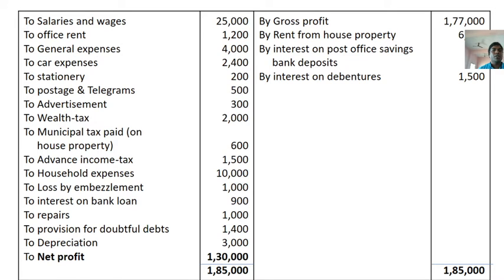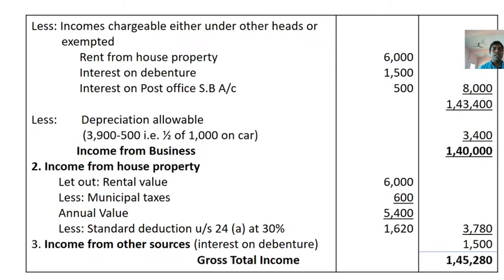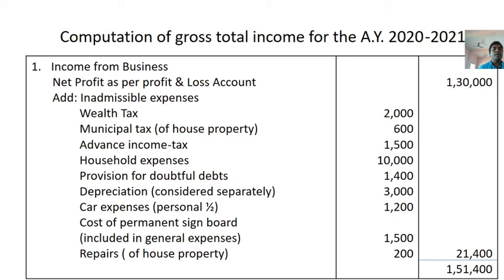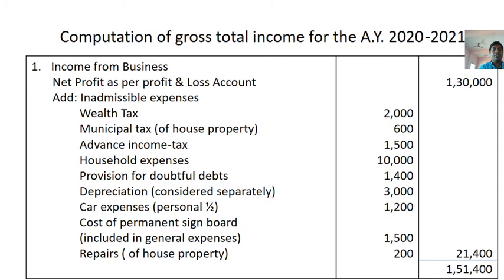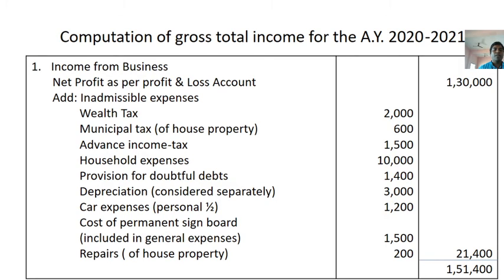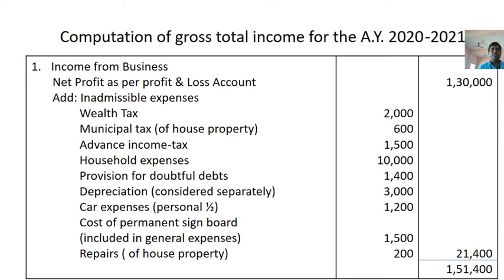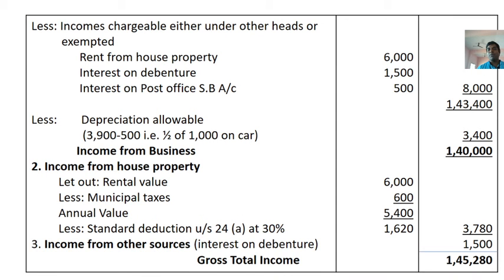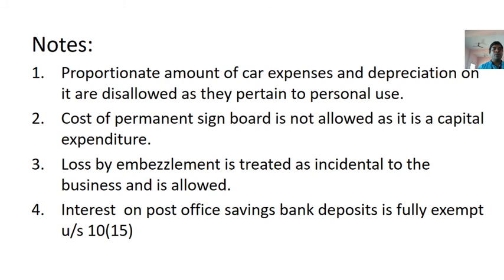IT session 49 PGBP